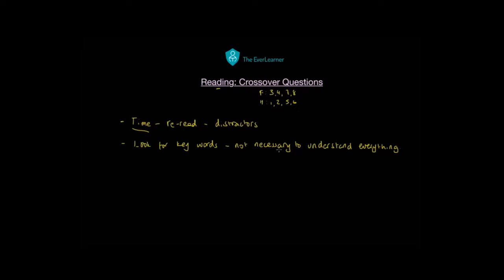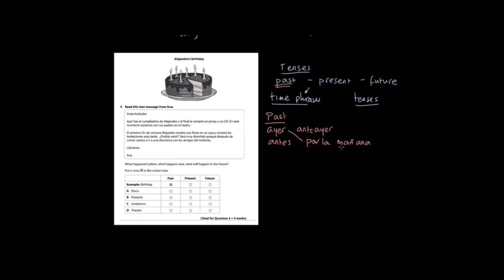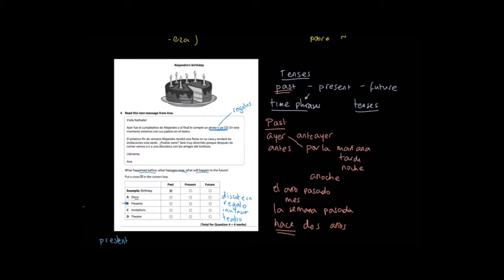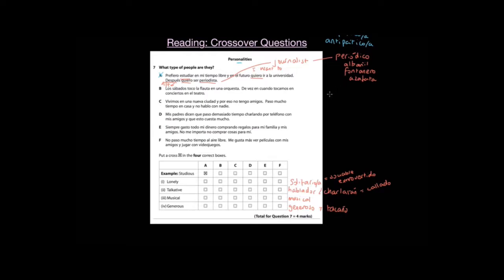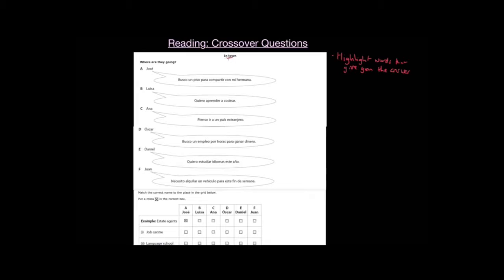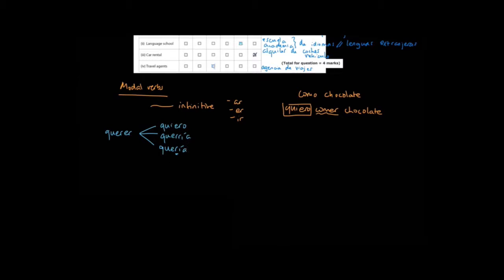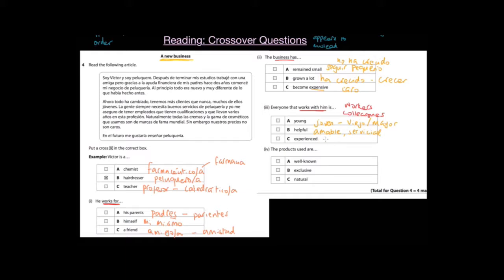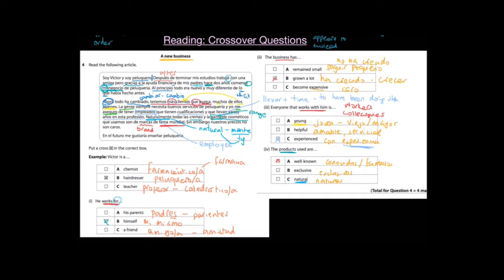EDEXCEL Spanish GCSE Revision READING for 2017 - Crossover Questions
Revision session in preparation for the Reading component of the Foundation or Higher papers EDEXCEL GCSE from 2017. It covers those questions that are common to both papers.
In this session we go through some of the Spanish vocabulary, tips and tricks that students might find in the listening paper.
Although the exams in place from 2018 are somewhat different, much of what is covered here is still useful for the current exams. Of course, the way the paper is organised and the style of some questions is different. For example, this video does not cover how to tackle the questions with the rubrics in Spanish.

For more help with grammar and vocabulary, visit theeverlearner.com. 14-day free trials available for individuals, private tutors and whole departments.